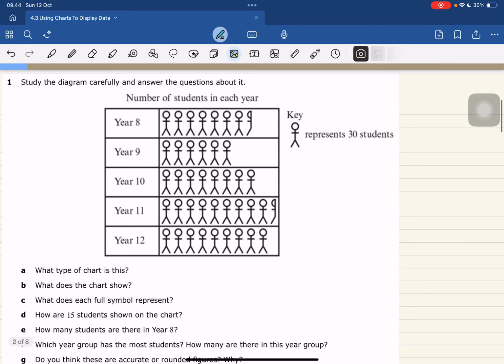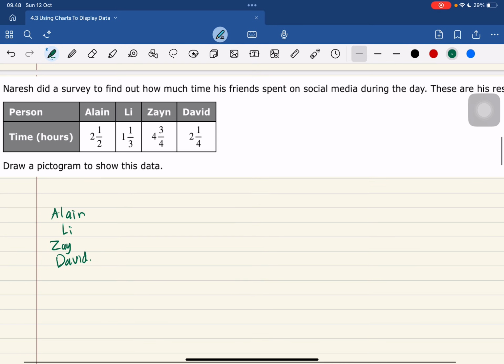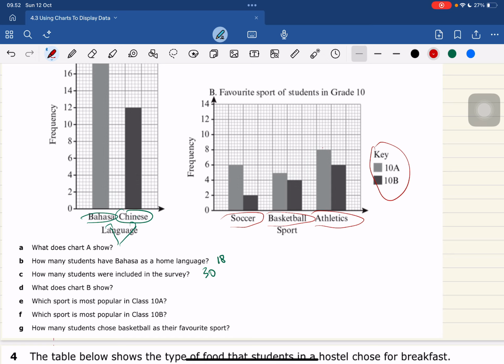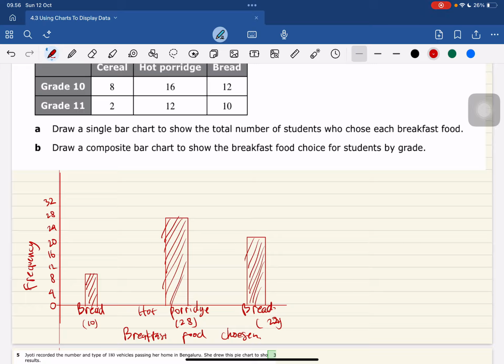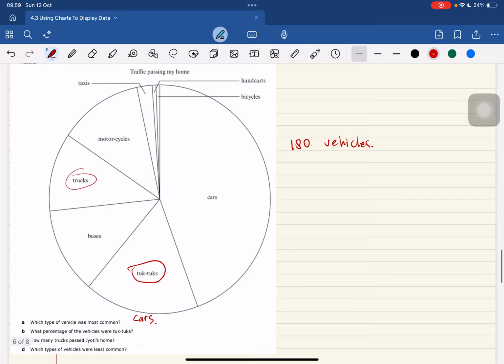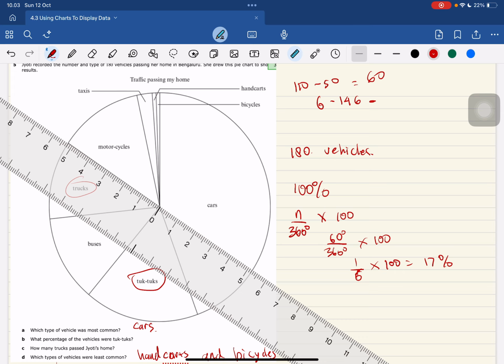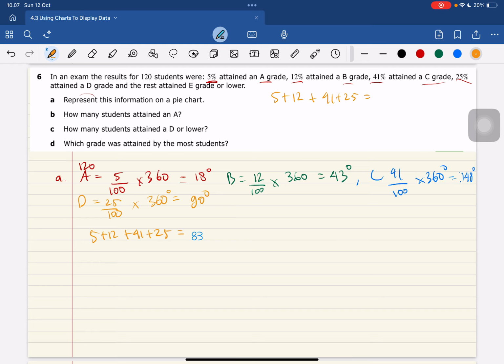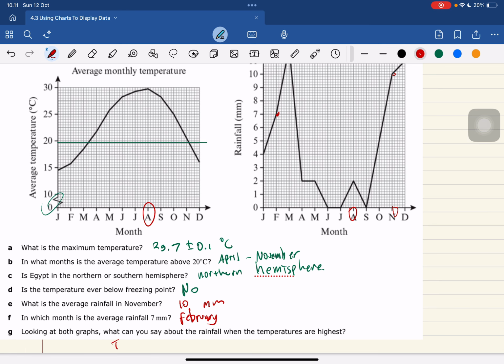IGCSE Mathematics | Chapter 4.3 Using charts to display data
📖 Topic: Unit 1 – Collecting, organizing, and Displaying data
🔢 Chapter 4.3 Using charts to display data